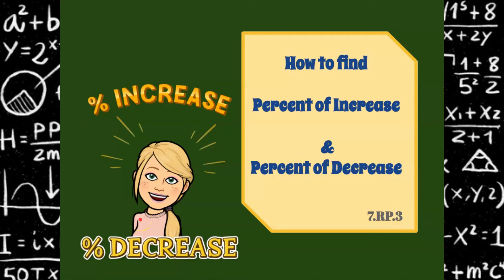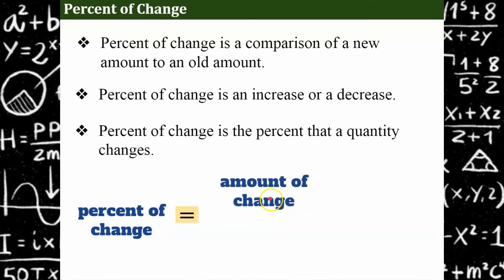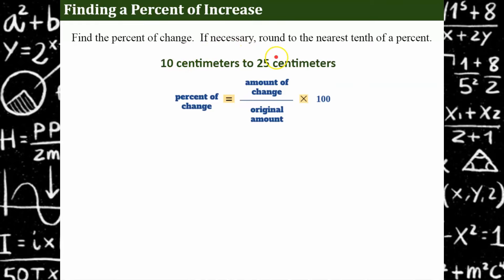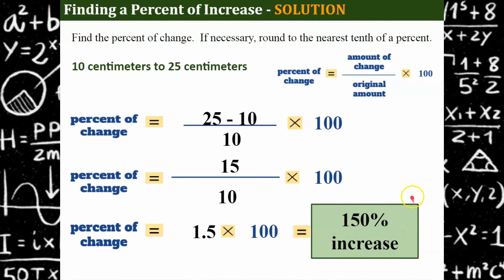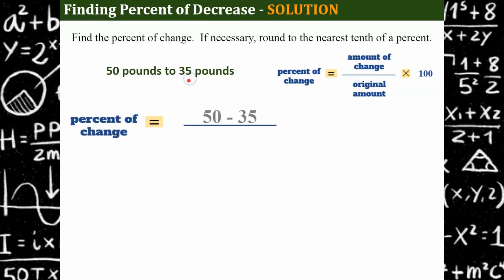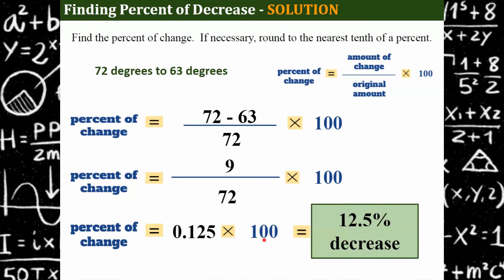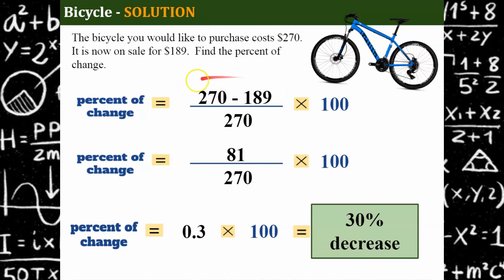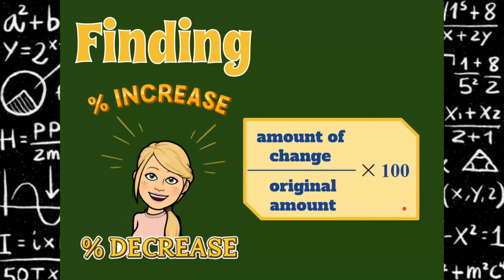How to Find the Percent of Increase and Percent of Decrease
In this video lesson, students will learn how to identify whether a change in value is a percent of increase or a percent of decrease and how to calculate the change.  Students will learn that the percent of change is a ratio between the amount of change and the original amount.  Exemplar problems are modeled and student practice is embedded in the lesson.

00:00 - Introduction
00:39 - What is Percent of Change?
01:15 - Percent of Change Formula
02:03 - Finding Percent of Increase
04:16 - Student Practice #1
05:13 - Finding Percent of Decrease
06:04 - Student Practice #2
06:51 - Student Practice #3
07:49 - Student Practice #4

7.RP.3  Use proportional relationships to solve multistep ratio and percent problems. Find percent of  increase and percent of decrease.